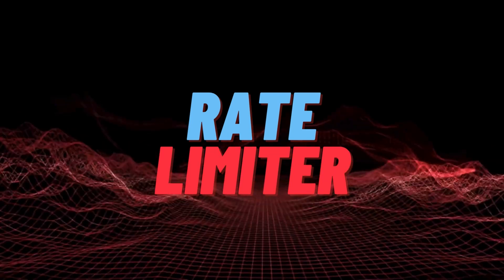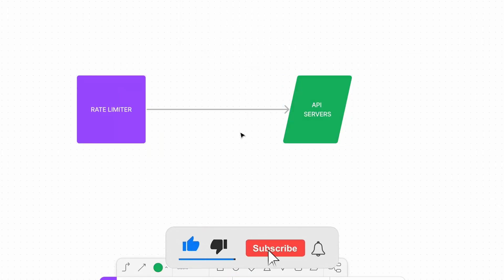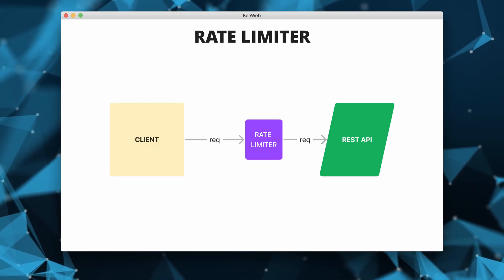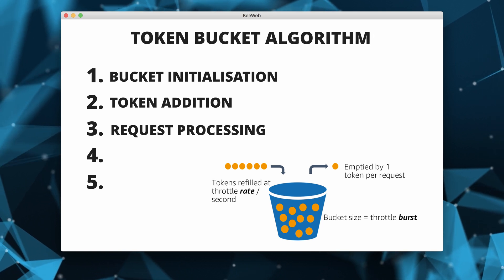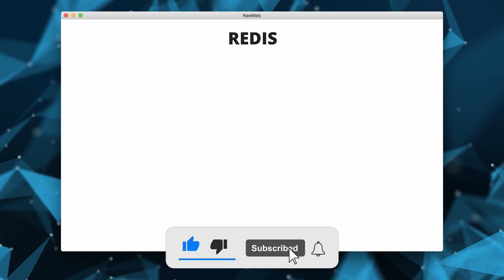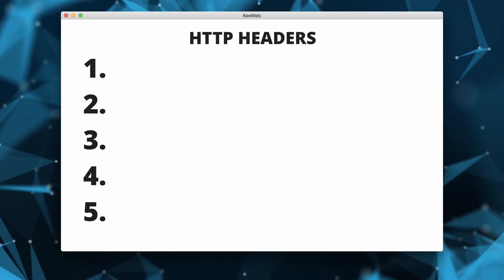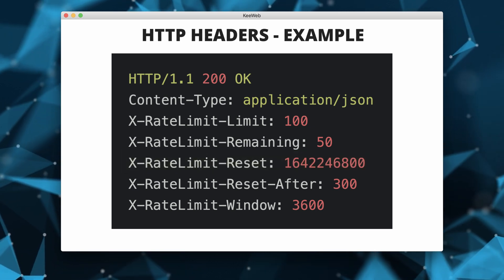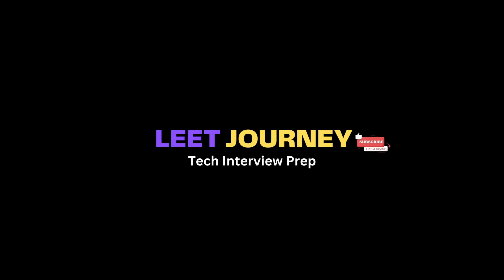Design a Rate Limiter - System Design Interview Question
How to design a Rate Limiter during a System Design Interview.

📚Chapters
0:00 Intro
0:19 What is a rate limiter?
1:00 Rate limiter benefits
1:25 Requirements gathering
2:15 Server Side vs Client Side Rate Limiting
2:23 API Gateway
2:39 API Gateway vs Server Side Rate Limiting
2:56 Rate limiting algorithms
3:17 Token Bucket Algorithm
5:10 High Level Architecture
5:35 Redis
6:11 Rate limiting rules
6:49 User Feedback
7:00 HTTP Headers
7:55 HTTP Headers example
8:36 Final Design
9:03 Follow up questions
9:27 Conclusions